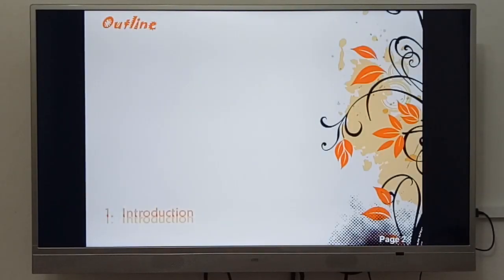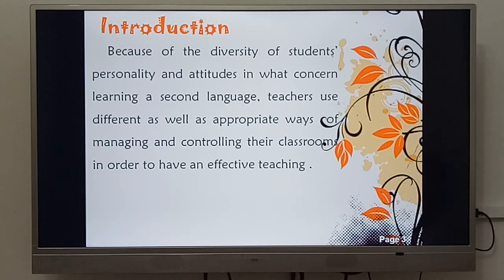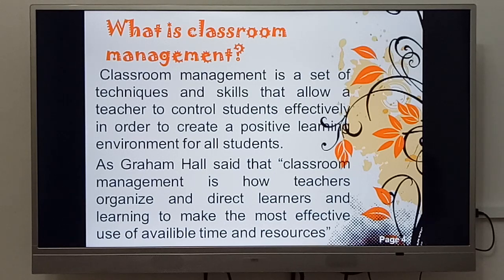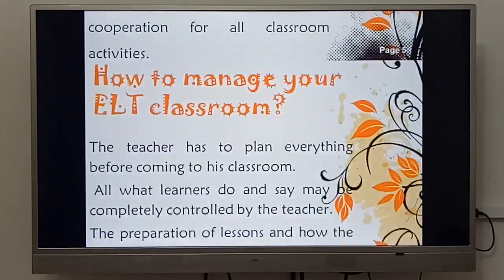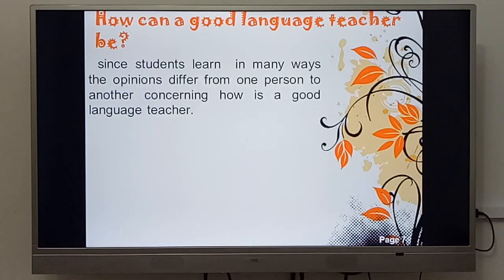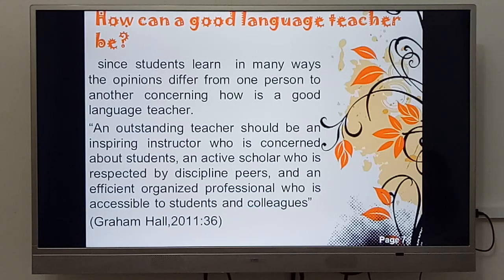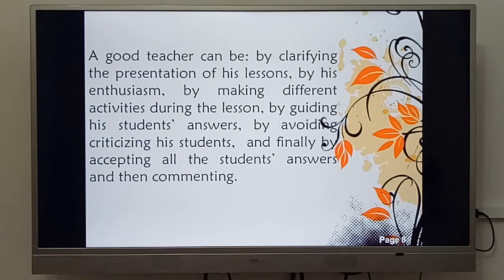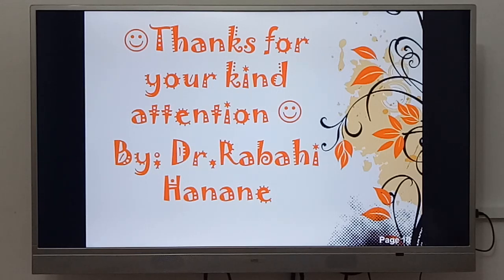Classroom Management and being a good teacher presented by Dr Hanane Rabahi